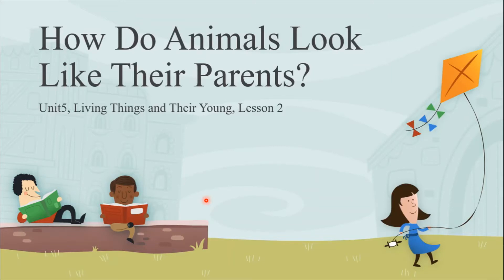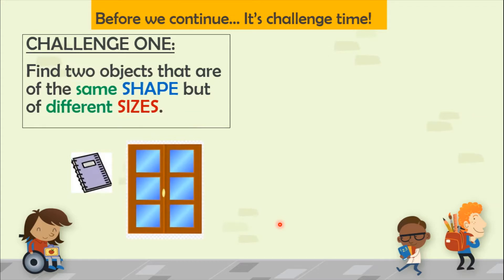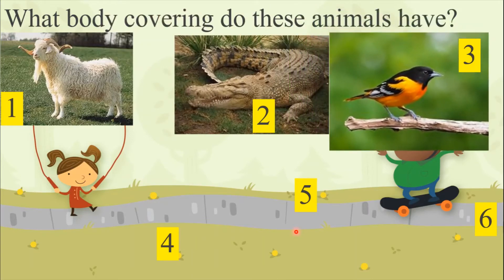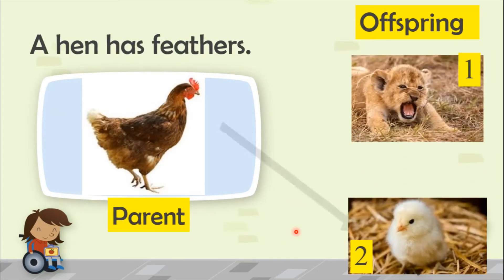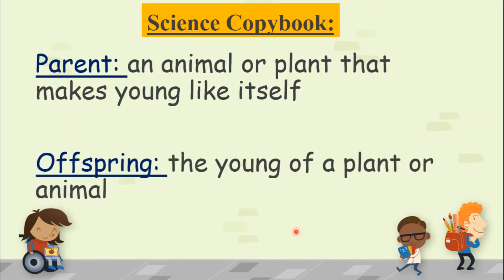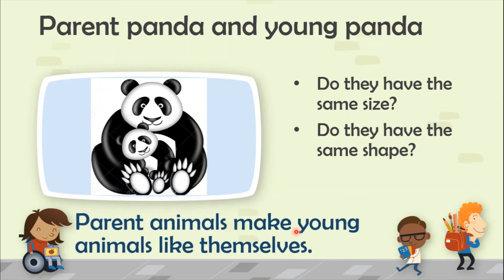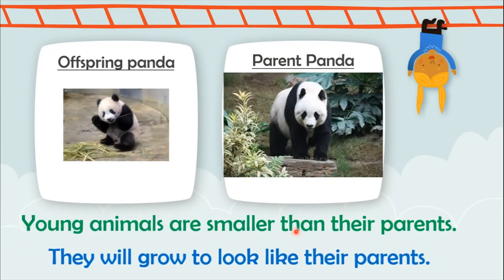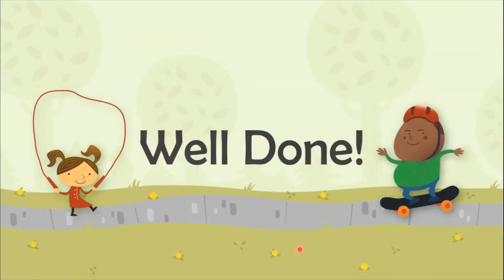How Do Animals Look Like Their Parents?